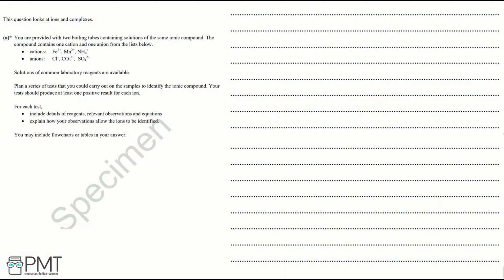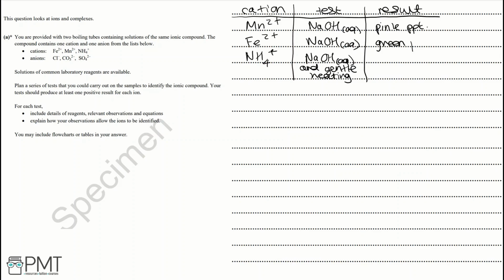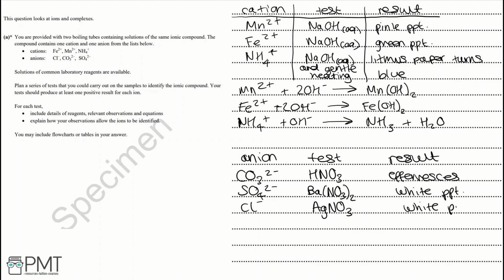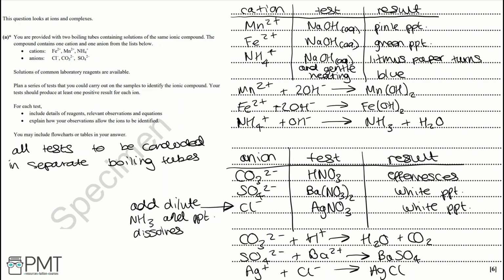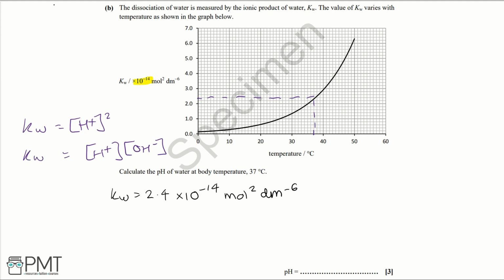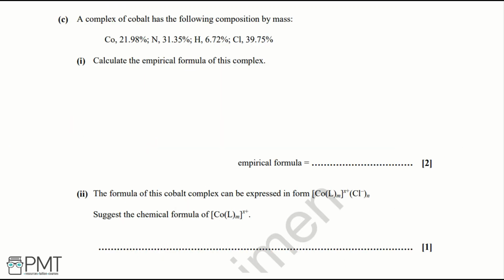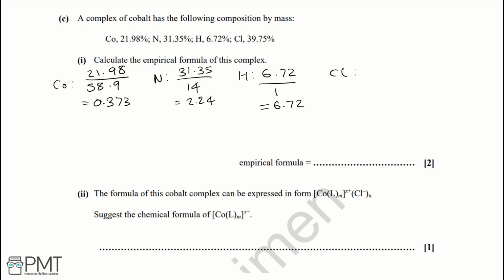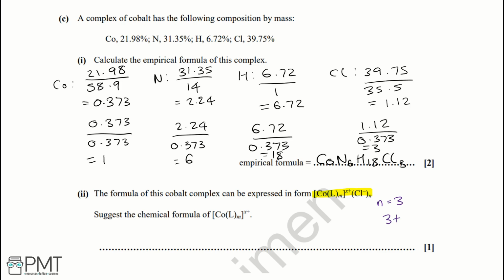Transition Elements - Q4 | Chemistry A-Level | PMT Education